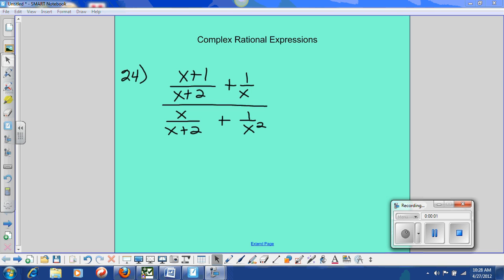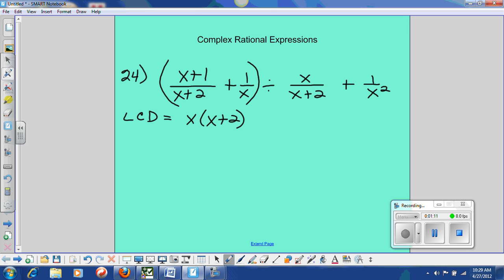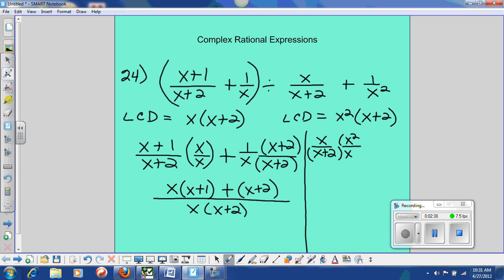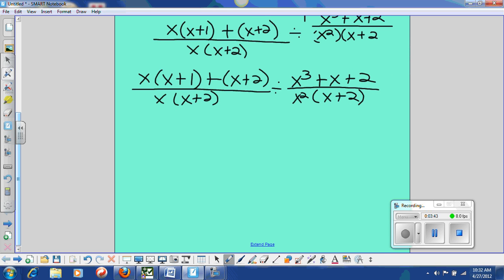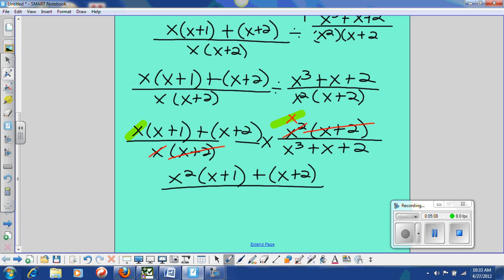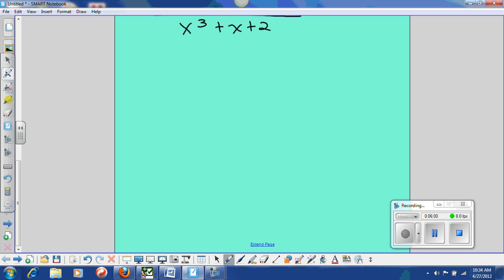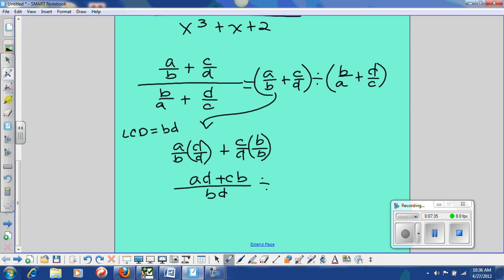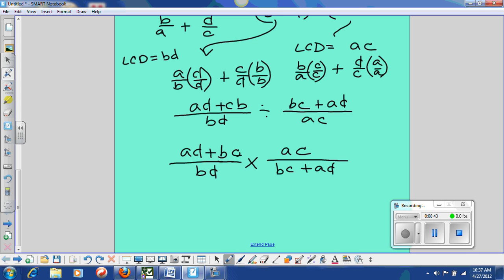complex rational expressions.wmv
A quick example of how to solve complex rational expressions.